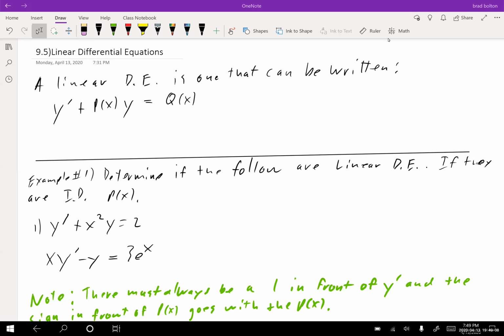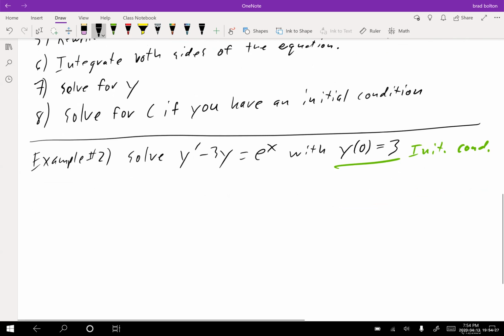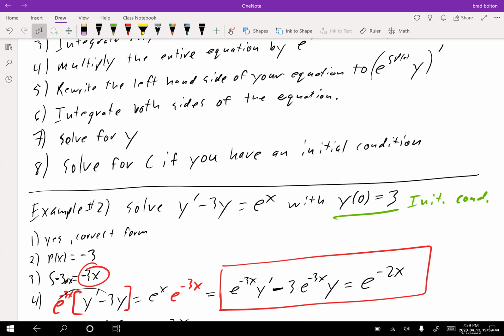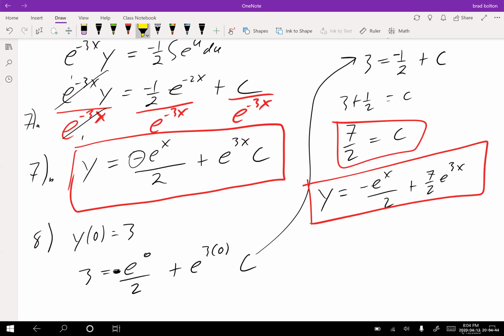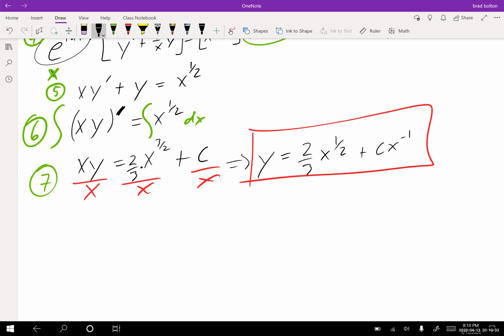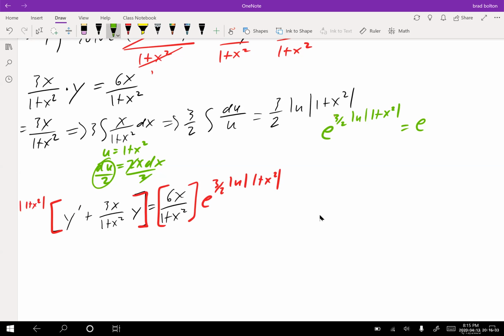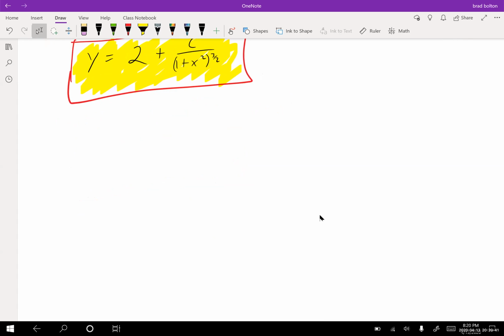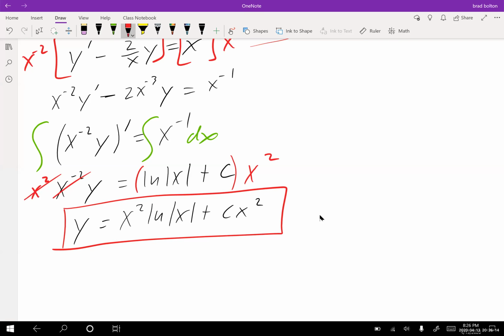Math 151 9 5